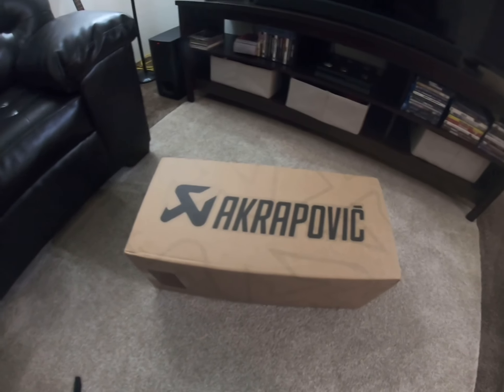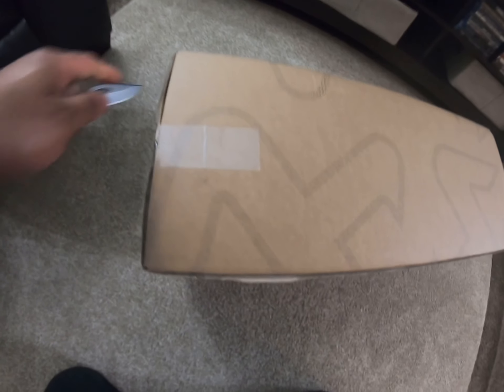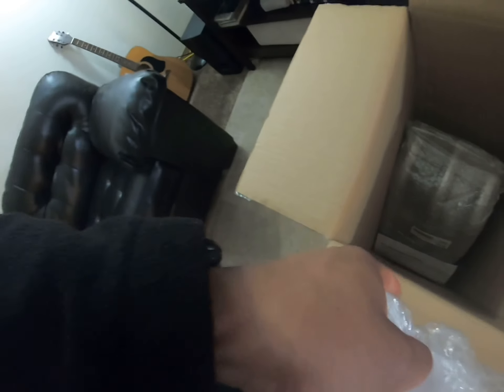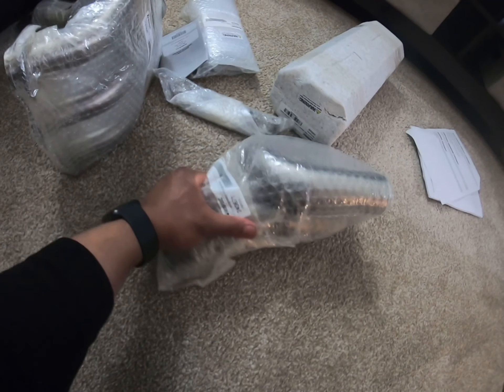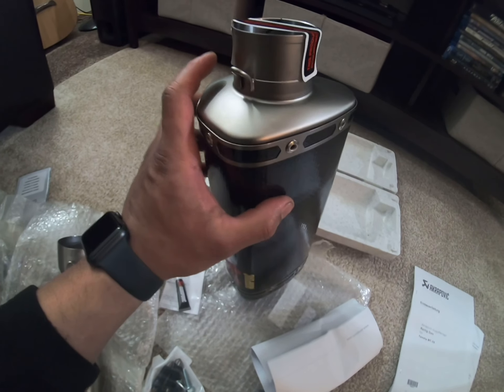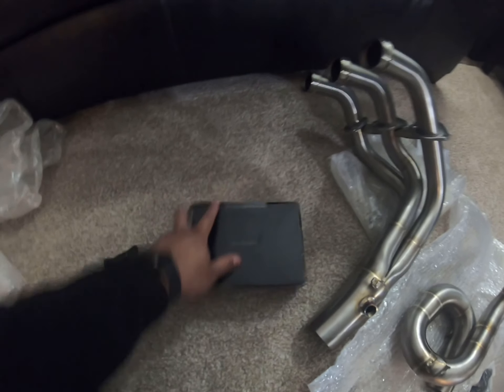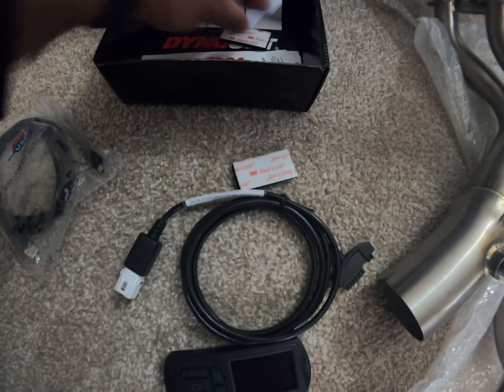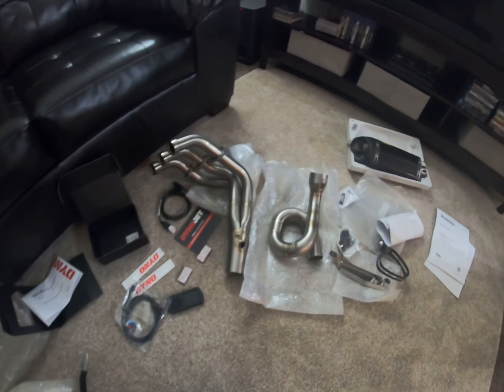Mt09 Akrapovic racing line Carbon w/ dyno jet Vision 3 unboxing